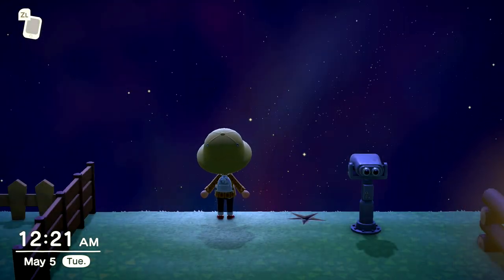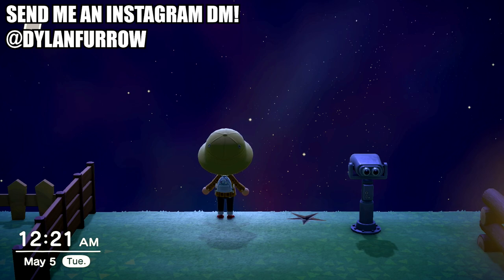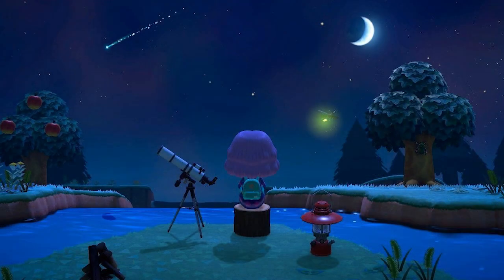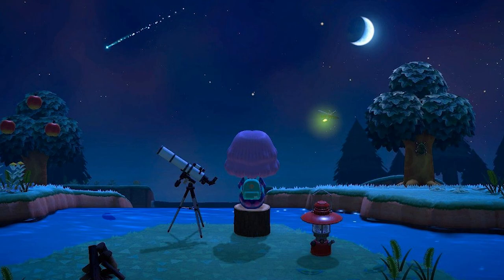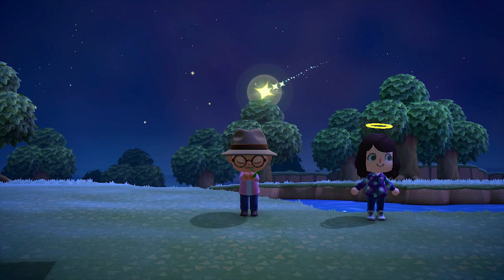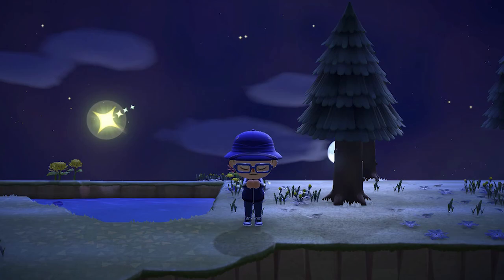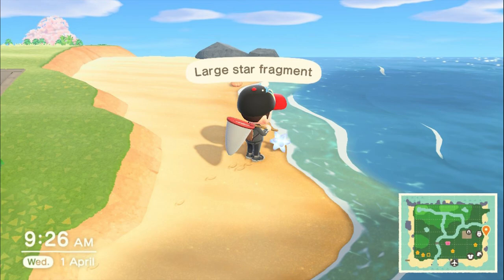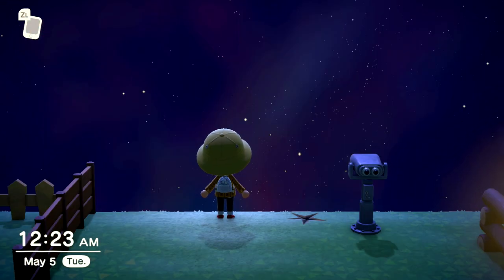How To Find Shooting Star Fragments in Animal Crossing New Horizons! FASTEST and EASIEST Way!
102% 154K/150K

In this video, I show you how to find shooting star fragments in Animal Crossing New Horizons.